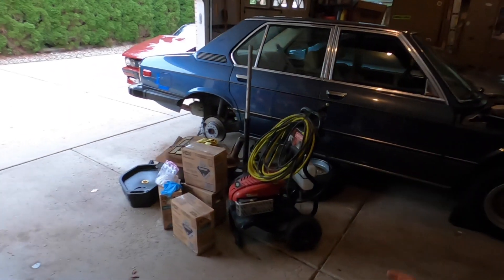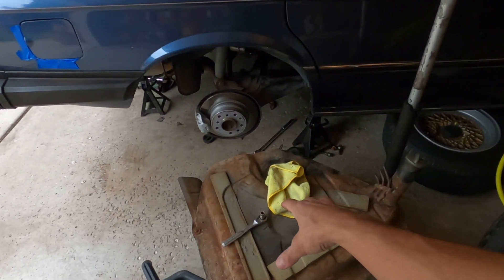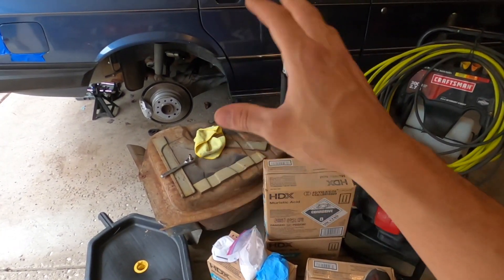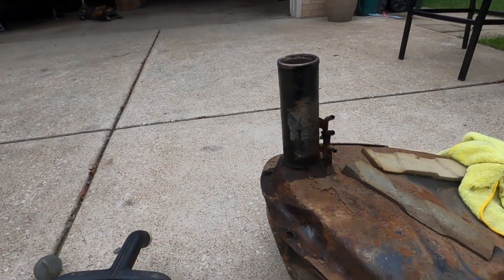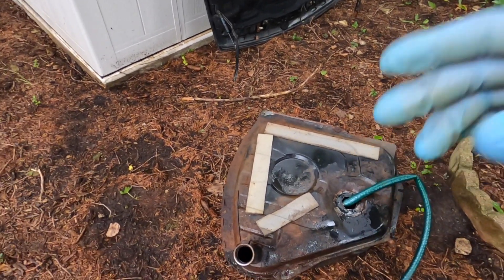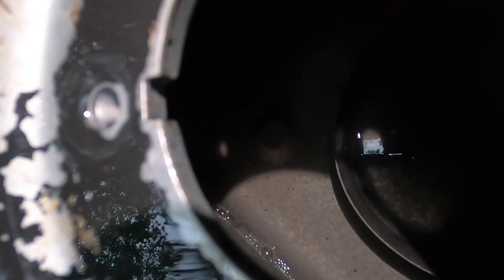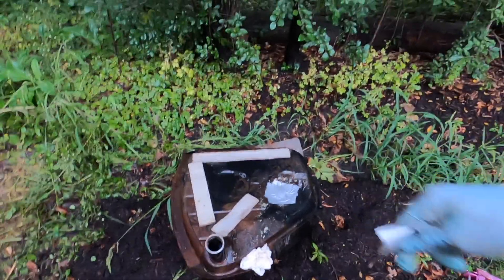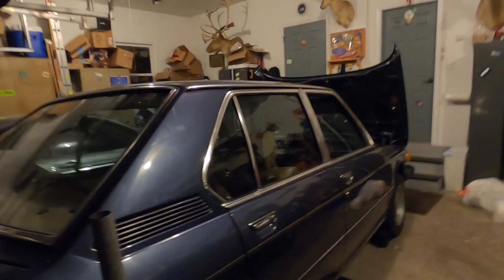DeRusting an an old metal car gas tank | BMW E12 fuel system troubleshooting Pt 2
I show how to de rust an old metal gas tank in this video for my E12. Video can be used as a guide for any metal gas tank. This is part 2 of trouble shooting the e12s fuel system issue. Problem has been found!